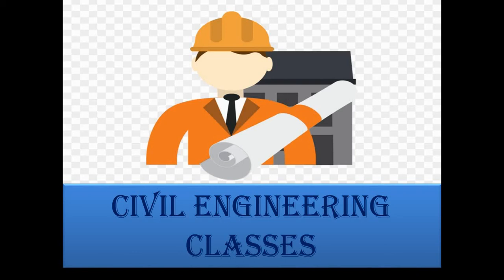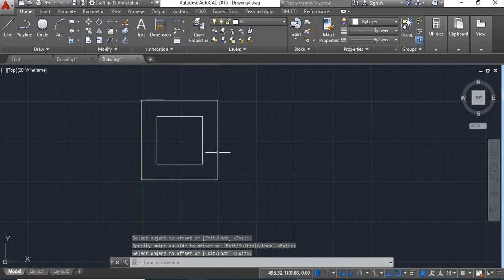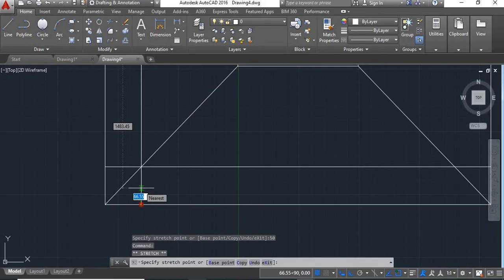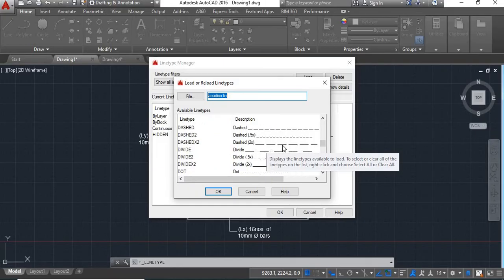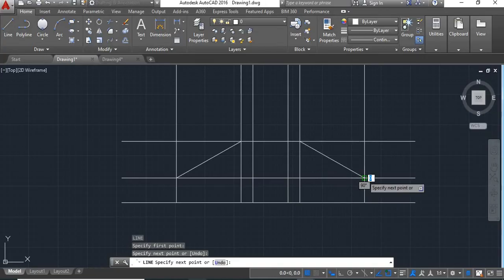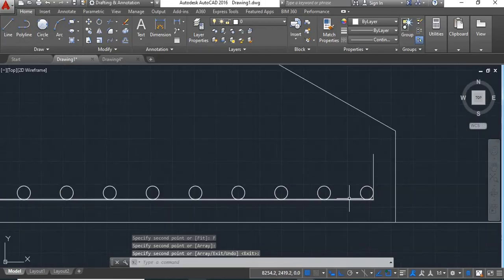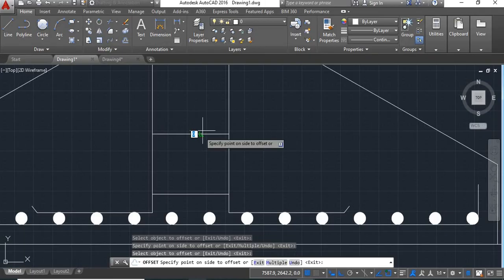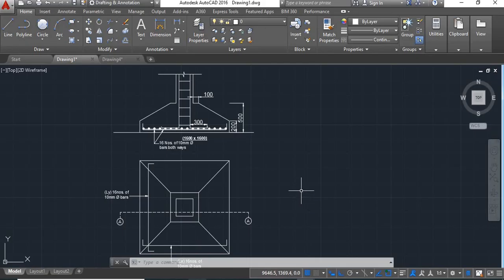How to do steel detailing of Trapezoidal footing in AutoCAD